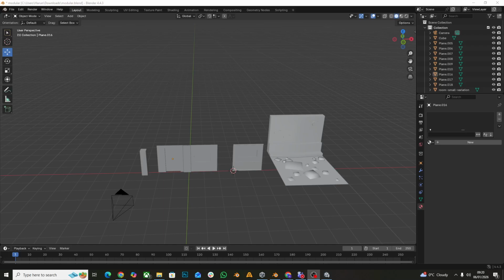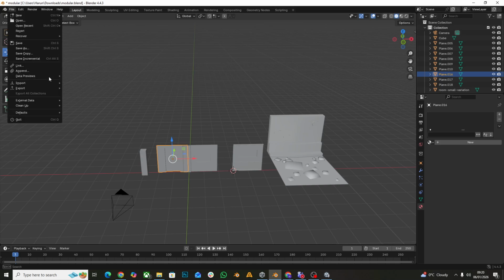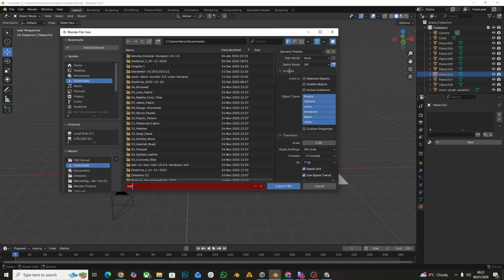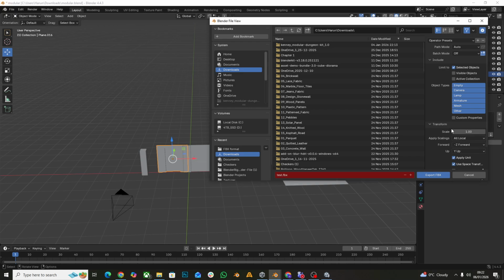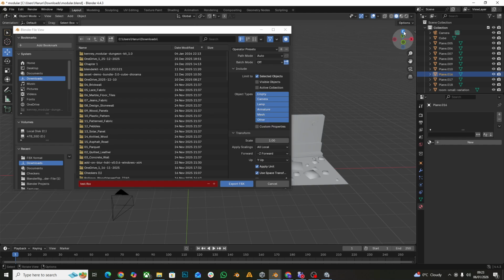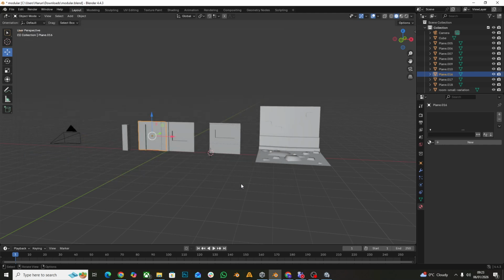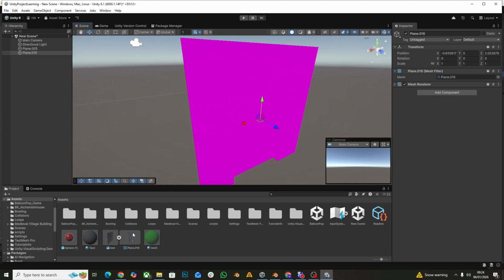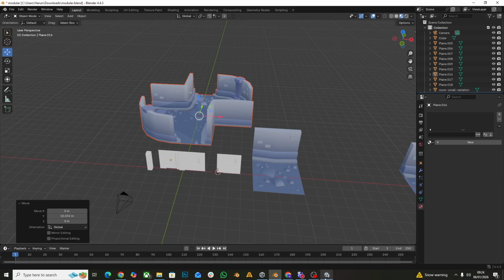How to import and export 3d models in Blender